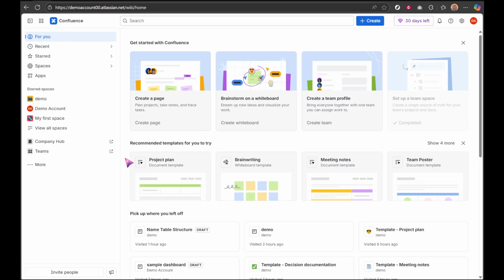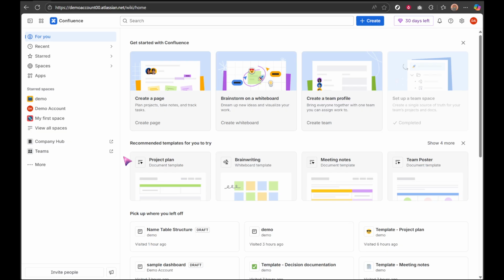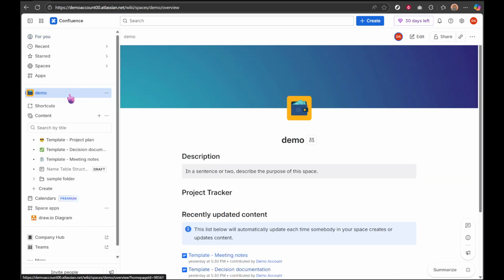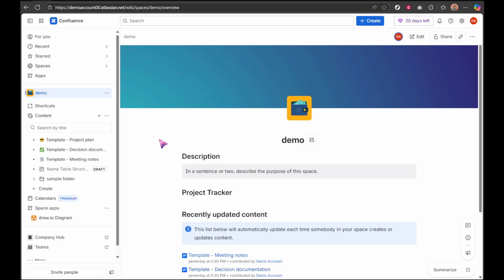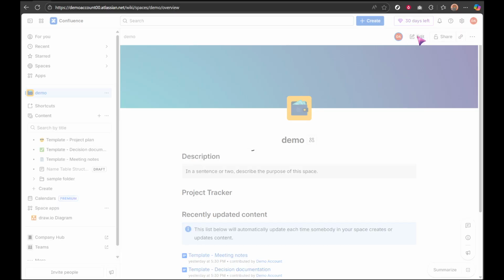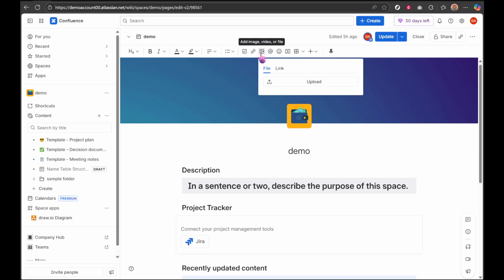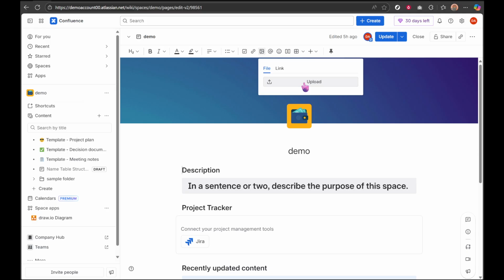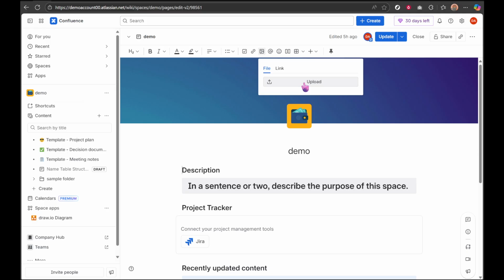How to Upload Documents to Confluence Page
Need to attach files for your team? 📂 This step-by-step guide shows you how to upload documents to a Confluence page.

By the end of this video, you’ll know how to:

Access the attachment feature

Upload PDFs, Word docs, and images

Share files directly within your page

📌 Great for keeping all project materials in one place.